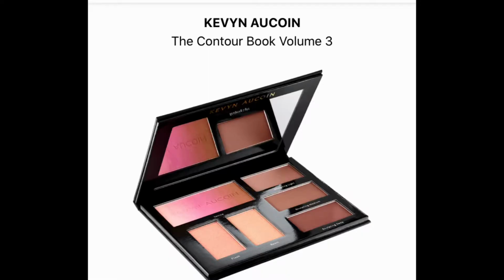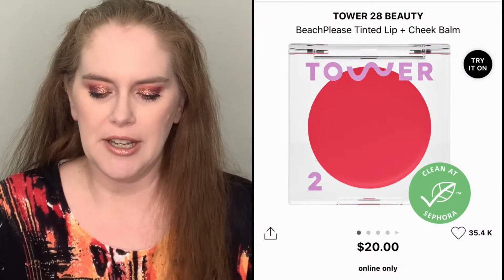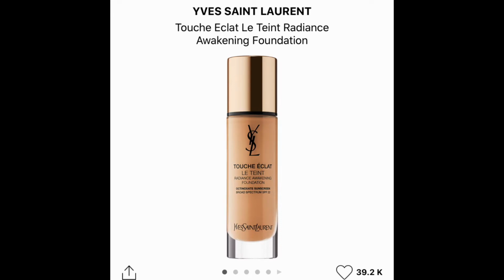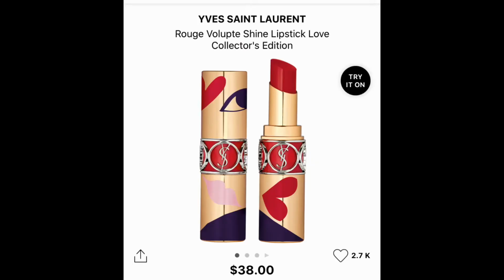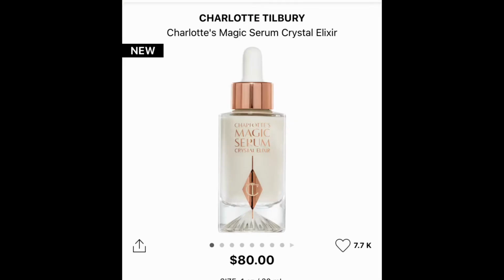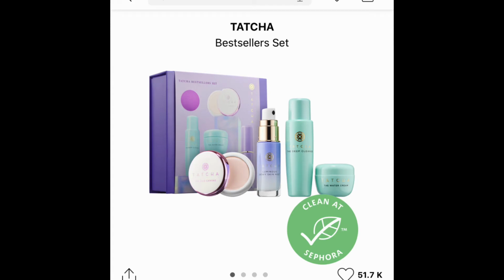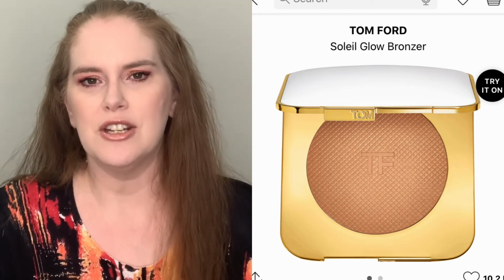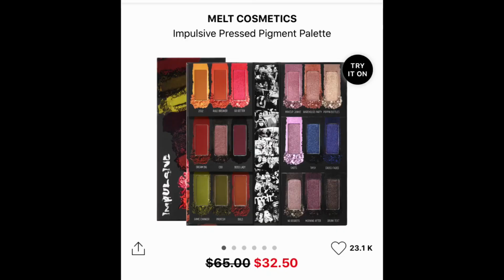What's in My $1,000 SEPHORA FANTASY BASKET TAG! Created by Emily Noel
Welcome to Stacilea Beauty! If I had $1,000 to spend at Sephora here are the items I would love to try.

Make sure to smash that like button as well! Stick around for more content.

Kevyn Aucoin The Contour Book Volume 3 $59.00
Tower Beauty Tinted Lip & Check Balm $20.00
Christian Dior Backstage Eyeshadow Palette $49.00
Christian Dior Lip Glow $34.00
Christian Dior Airflash Spray Foundation $62.00
YSL Awakening Foundation $54.00
YSL Lipstick Love Collection $38.00
Fenty Match Stix Trio $54.00
Charlotte Tilbury Mini Lipstick/Liner in Pillow Talk $25.00
Charlotte Tilbury Cheek to Chic Blush $40.00
Charlotte Tilbury Serum Crystal Elixir $80.00
Pat McGrath Mini Eyeshadow Palette $28.00
Bobbi Brown Face Base Moisturizer $60.00
Bobbi Brown Creamy Concealer Kit $39.00
Lawless Little One Eyeshadow Palette $25.00
Tatcha Bestseller Set $60.00
Tom Ford Bronzer $75.00
Marc Jacobs Blurring Powder $49.00
Caudalie Hydration Set $59.00
Caudalie Vinosource Moisturizing Sorbet $39.00
Melt Cosmetics Impulsive Pressed Pigment Palette $32.50

Rakuten cash back website. Use link to get $10.00 credit

Save $10.00 the by using this code: SPRINGLOVE

Used code to save 15%:  STACILEABEAUTY